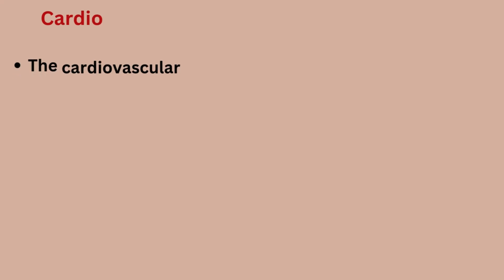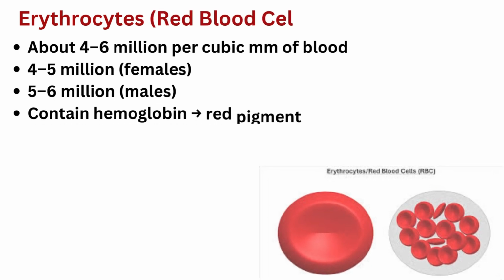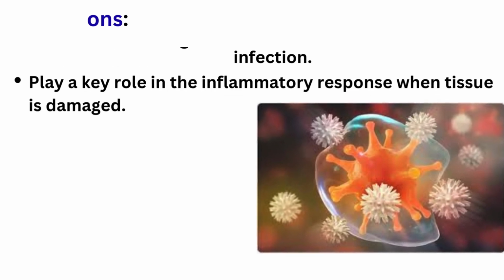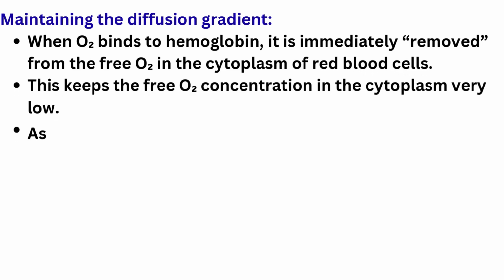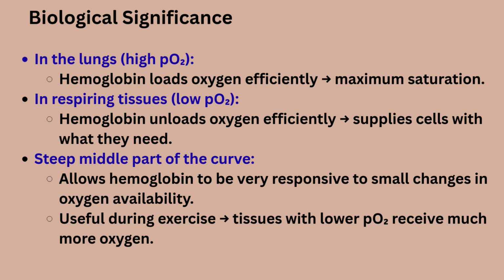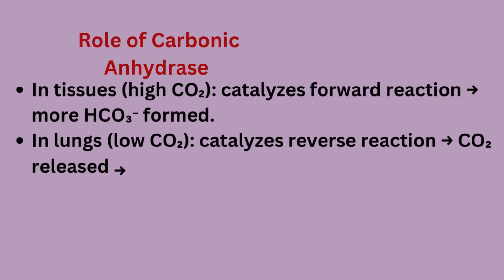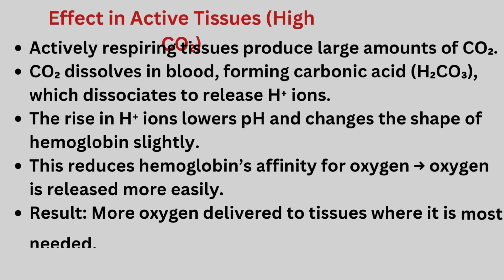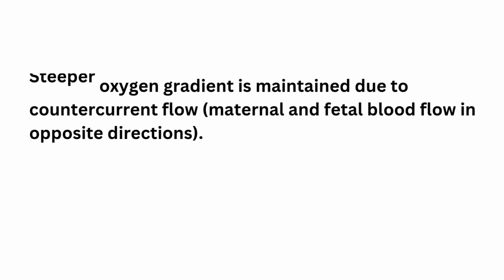The Role of Blood - Edexcel AL Biology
Chapters

0:00 – 0:10 – Introduction
Today we discuss an essential topic in human biology: the role of blood.
0:10 – 0:20 – Importance of Blood
Blood sustains life by transporting gases, nutrients, and waste while playing a key role in defense and regulation.
0:20 – 0:30 – Cardiovascular System Overview
The cardiovascular system is the mass transport system in mammals, consisting of the heart, blood, and blood vessels.
0:30 – 0:40 – Blood Circulation & Exchange
Blood delivers essential materials to cells and removes metabolic wastes. Exchange occurs via diffusion and active transport.
0:40 – 0:50 – Capillaries & Plasma
Capillary walls are one cell thick for short diffusion distances. Blood plasma carries nutrients
In this video, we break down the role of blood as a transport medium, including how it delivers oxygen and nutrients to cells, and removes waste products. Perfect for Edexcel A-Level Biology students, this video explains key concepts in a clear and concise way to support your learning.

💉 Topics Covered:

Transport of oxygen and carbon dioxide
Blood circulation and exchange with tissues